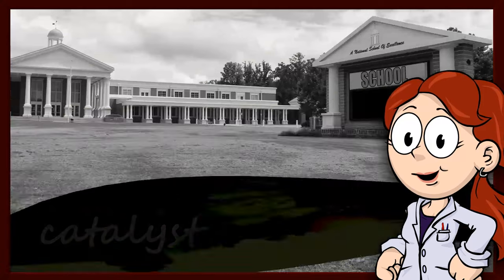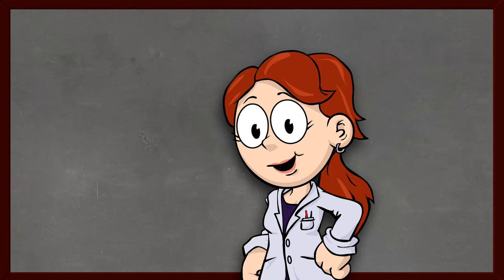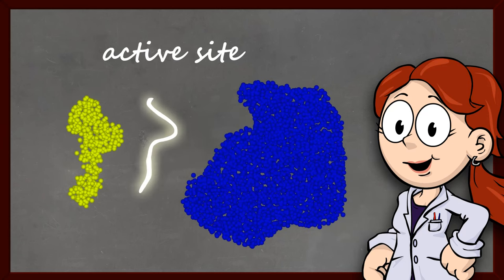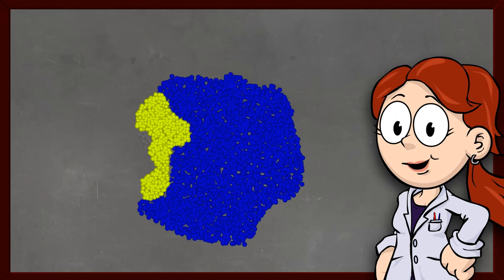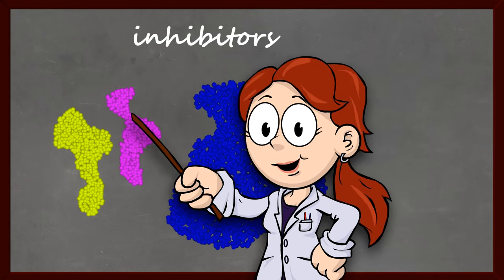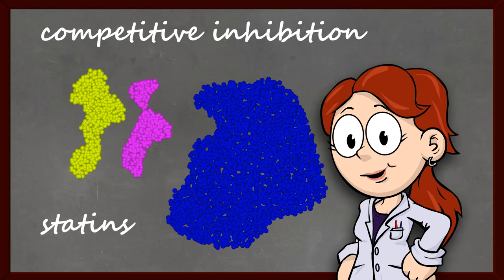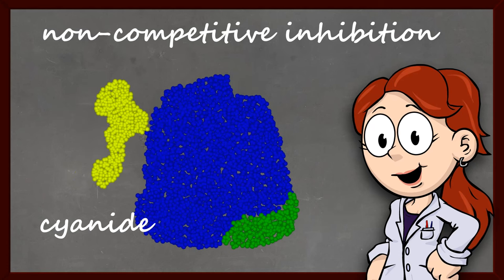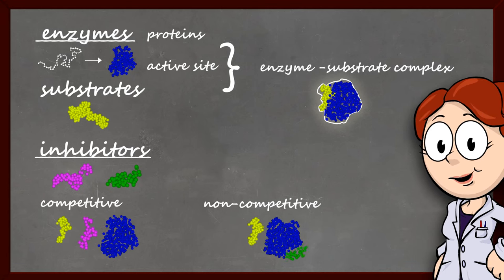Enzyme Function and Inhibition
This video animation describes the basics of enzyme structure and function. This includes enzyme substrates and active sites, enzyme denaturation, and competitive and non-competitive inhibition.